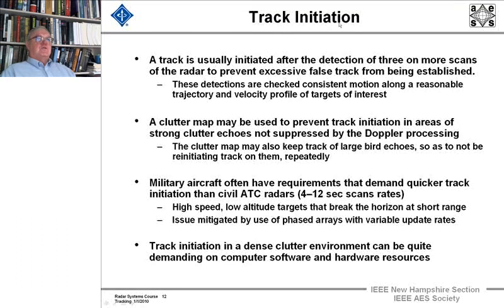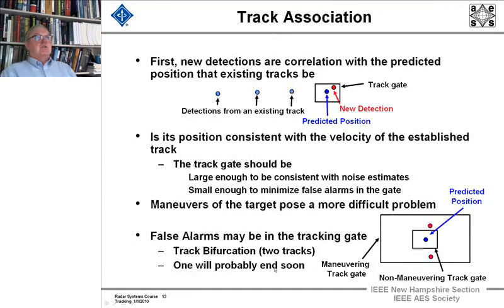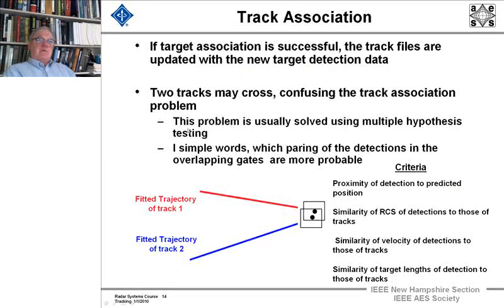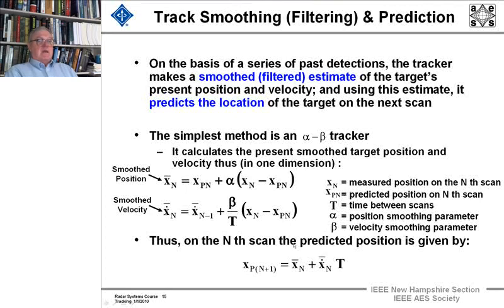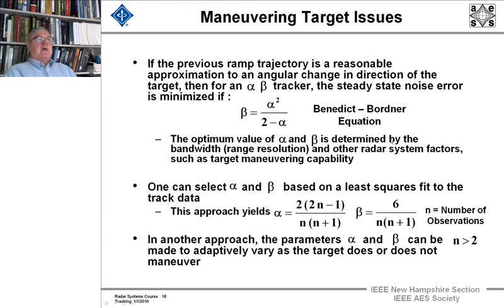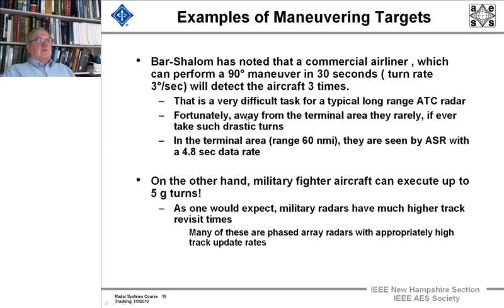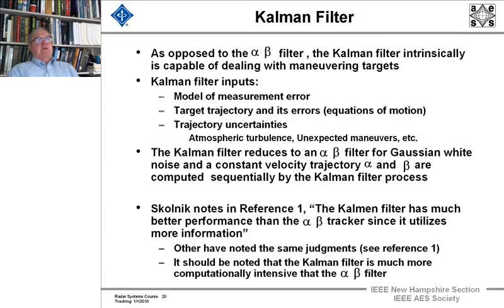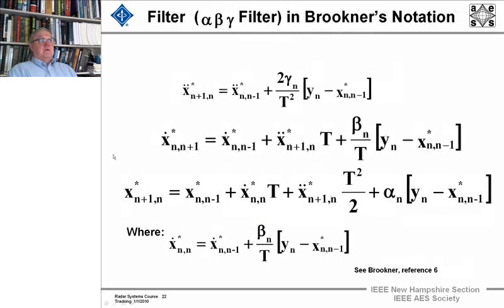Radar Systems Engineering by Dr. Robert M. O'Donnell. Chapter 16: Parameter Estimation II, Part 3